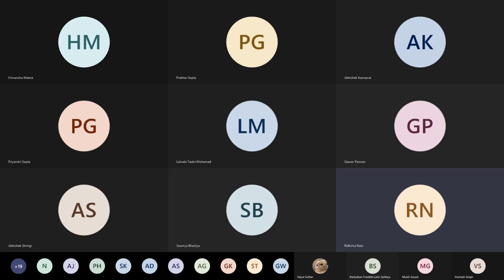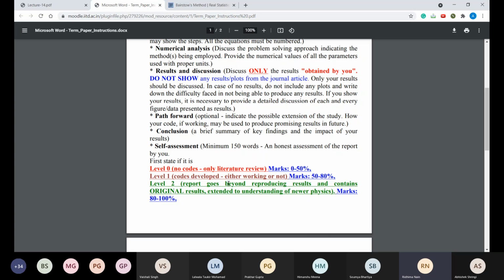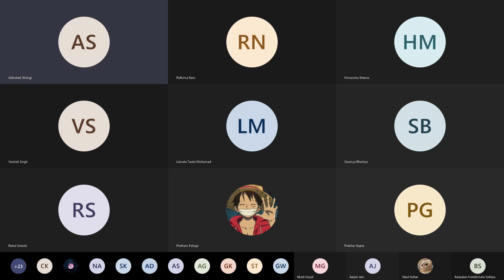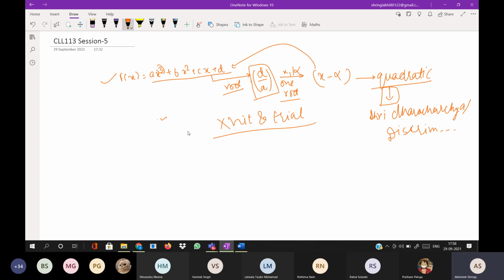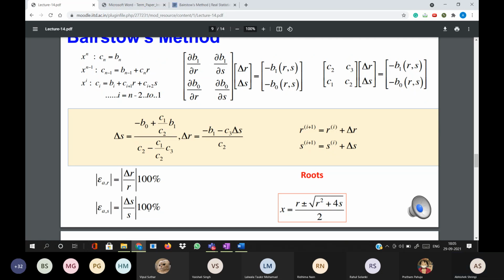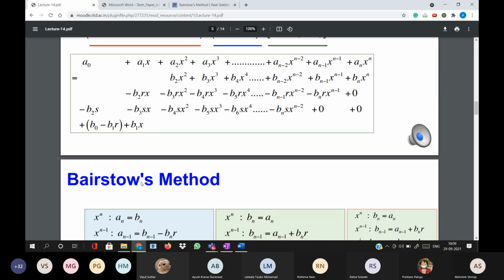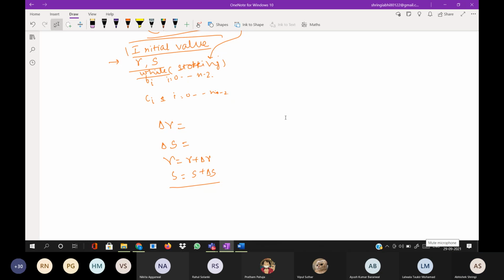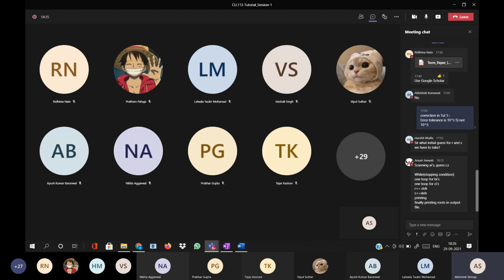CeLeLe 113 Tutorial Session 1 20210929 173357 Meeting Recording